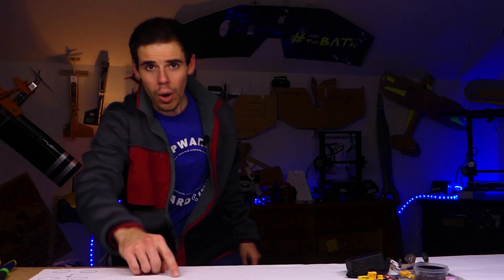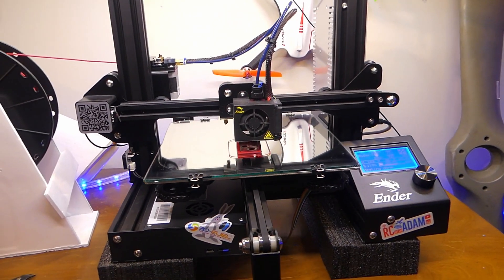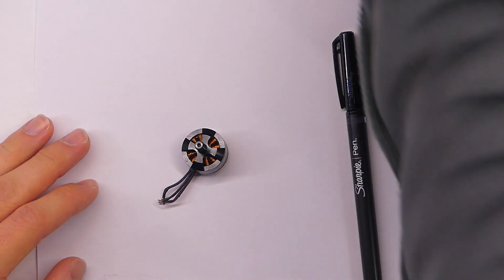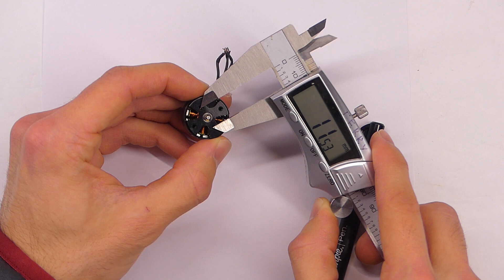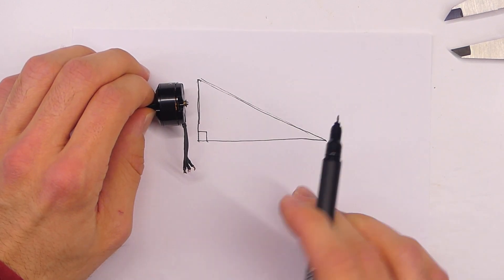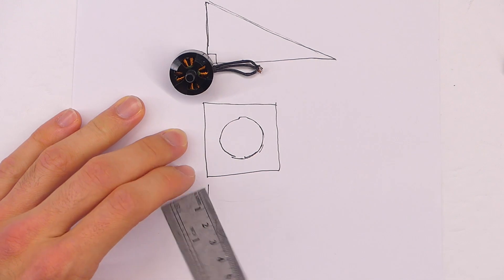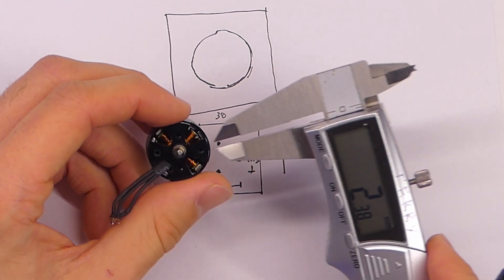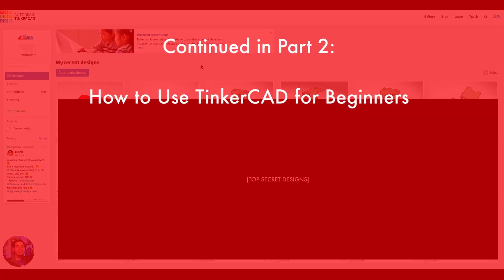Start to Finish 3D Printing Guide for Beginners - PART 1 - Sketch Your Design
Wondering what the entire 3D printing process is actually like? This series is for you! I'll walk you through every step as I design, model, slice, print, and evaluate a 3D printed motor mount. The tips and techniques I'll show you will apply to almost every 3DP project you will do.

(please note: this particular design is NOT intended to be an example of an ideal design, but it is sufficient for this demonstration. (it's not meant to be great, so don't be too critical)😉)